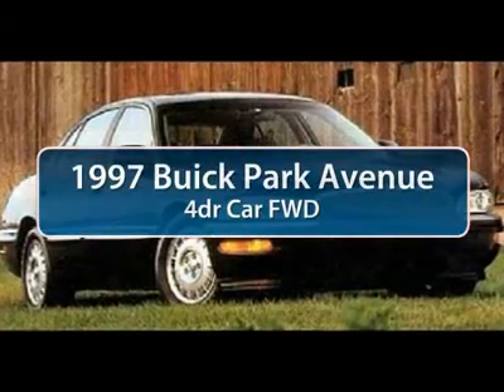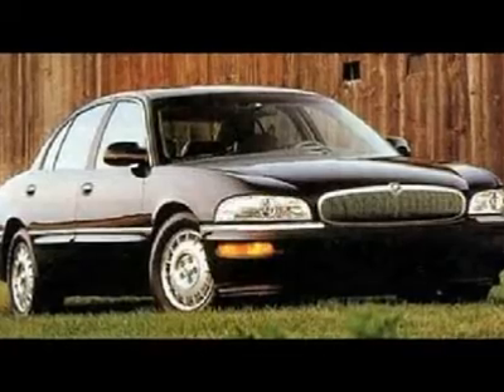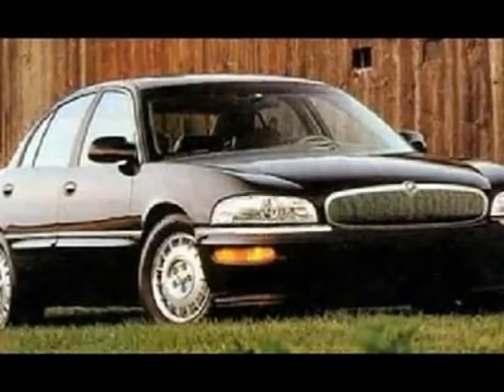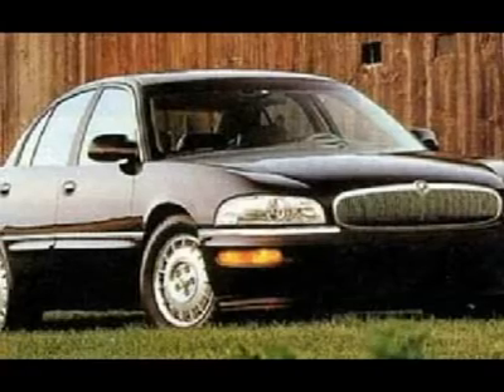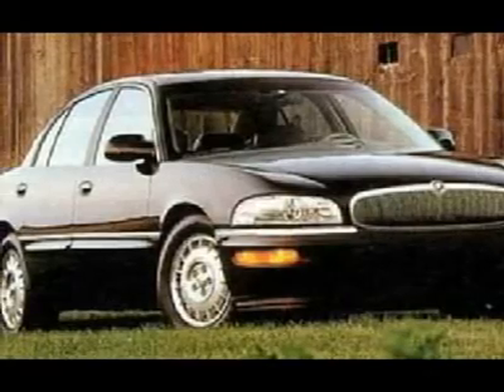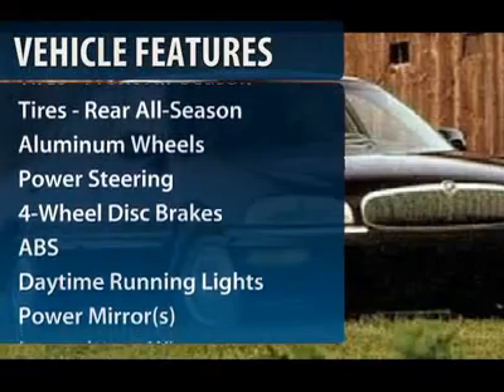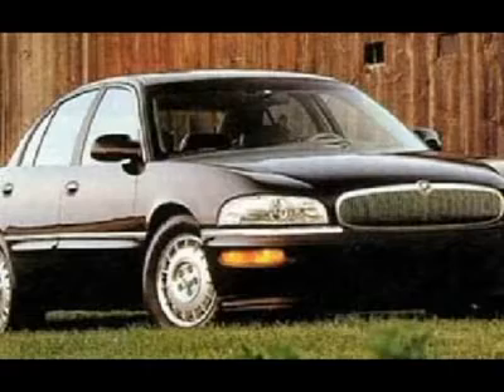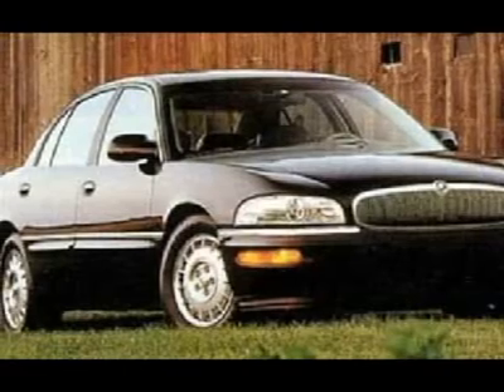1997 BUICK PARK AVENUE Cherry Hill, NJ 05632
1997 BUICK PARK AVENUE Cherry Hill, NJ
Stock #05632

Pick up this Santa Fe Red (Pearl) 1997 Buick Park Avenue, available today. Featuring automatic transmission, it has 148808 miles. This could be the one you've been searching for.